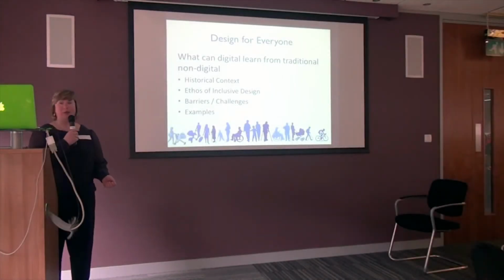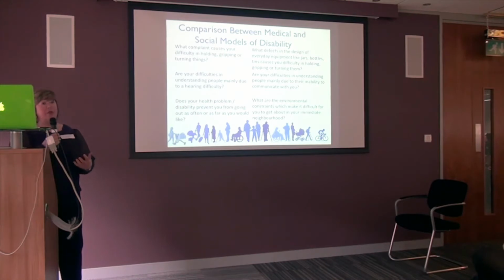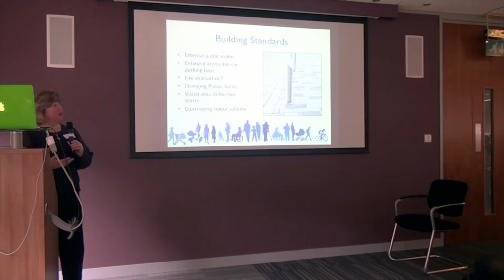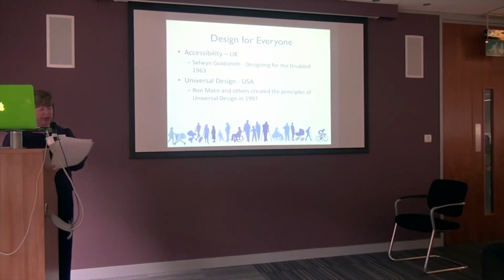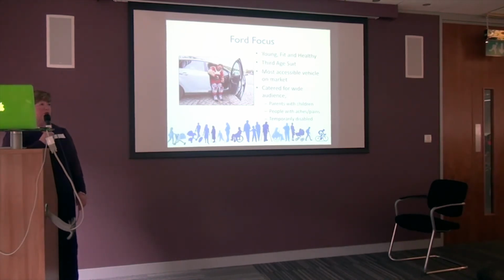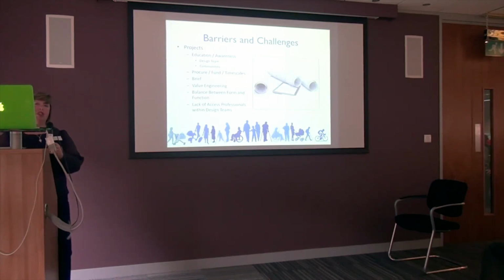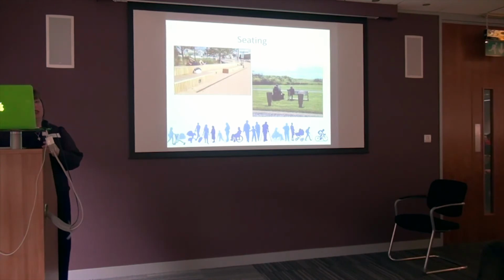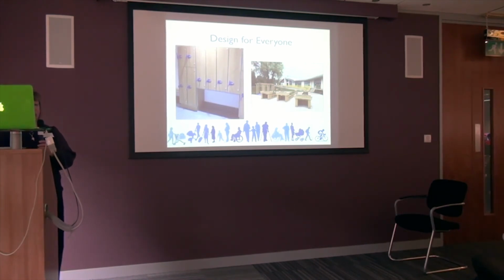Design for Everyone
Susan Fulton - Accessibility Scotland 2017.

Susan talks about the ethos of designing inclusively within our built environment and elaborating upon the reasons why inclusive schemes should be provided. She also highlights some of the barriers facing both the designers and society. Susan also provides examples of how designers can achieve an inclusive design.